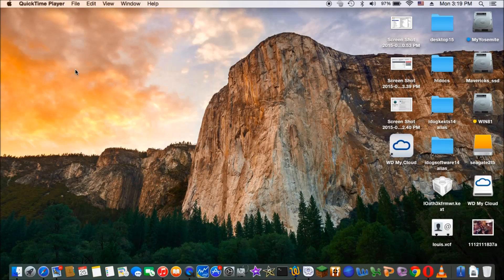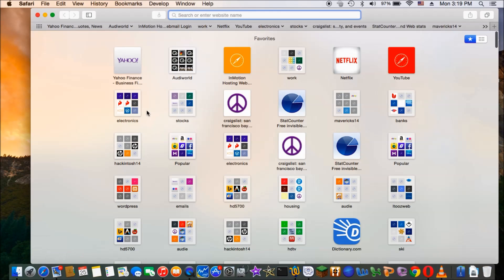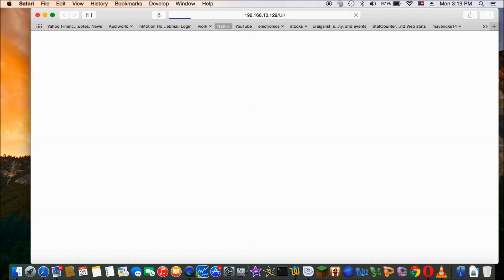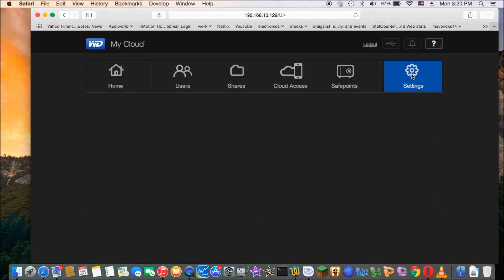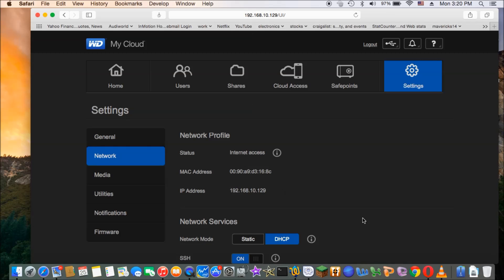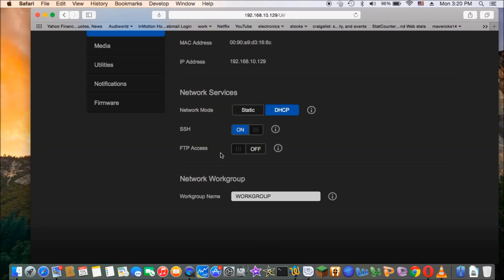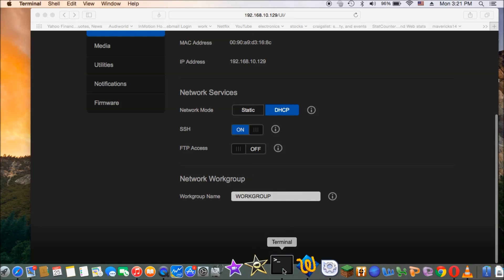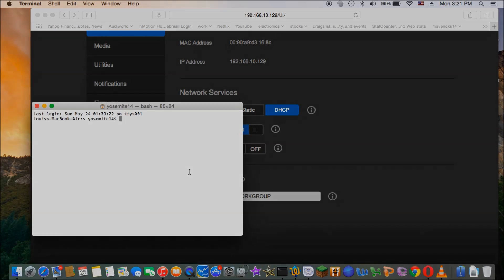Enable SSH and Change root Password On WD Mycloud